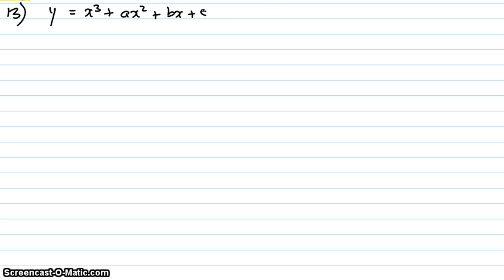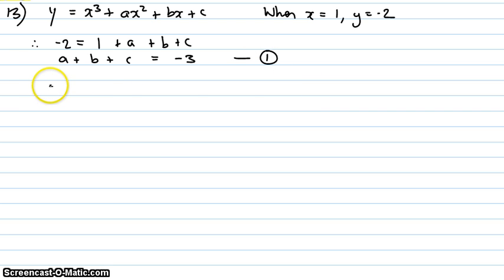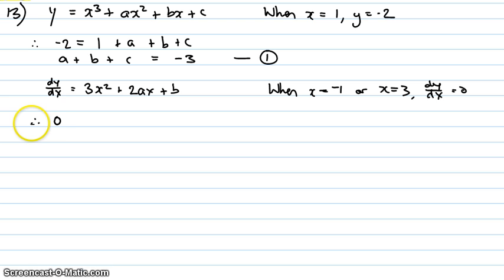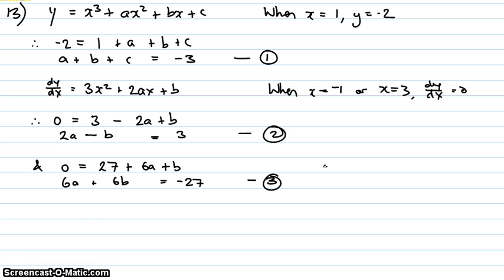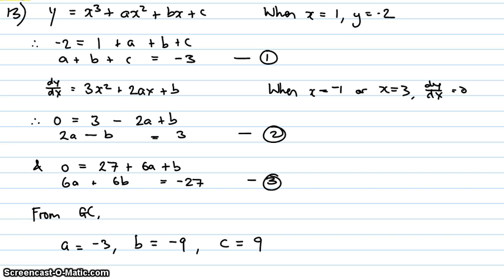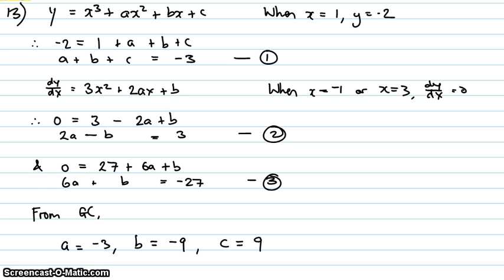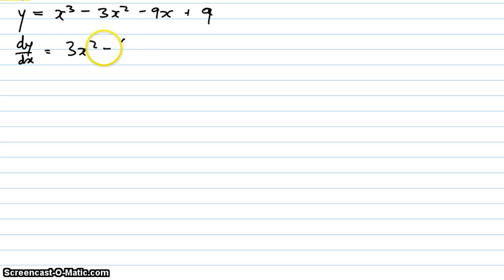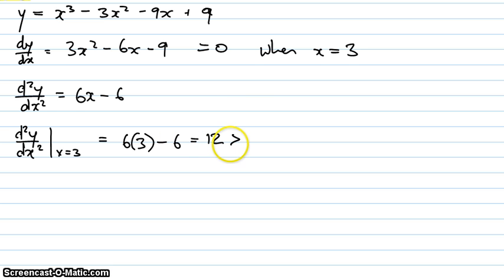2015 H2 Chpt5 T5A Q13